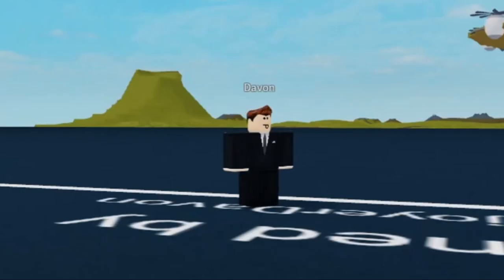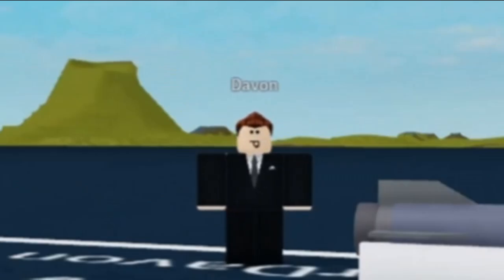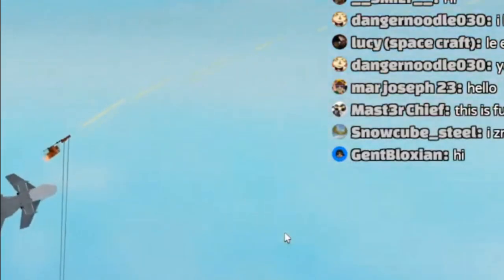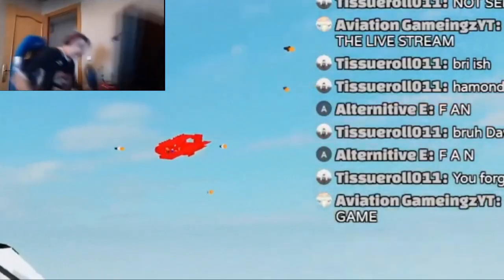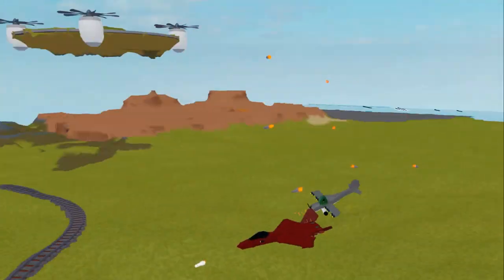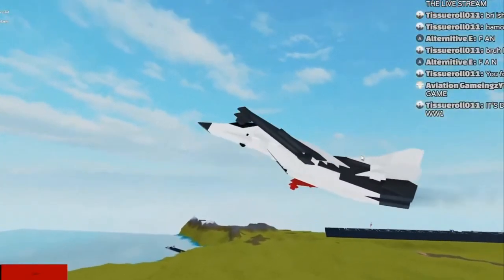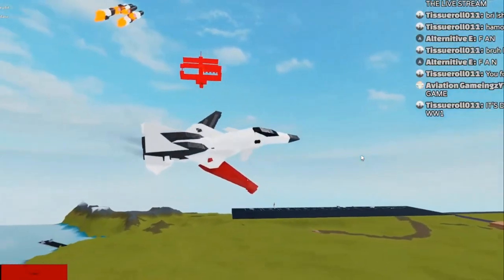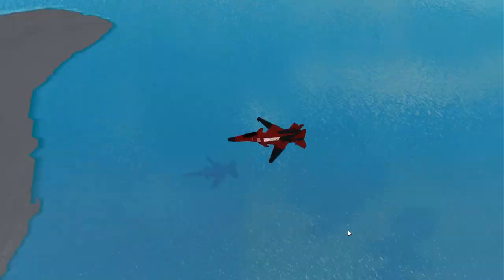Missiles are "OP" (Plane Crazy)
guns are better at this point

have a merry christmas